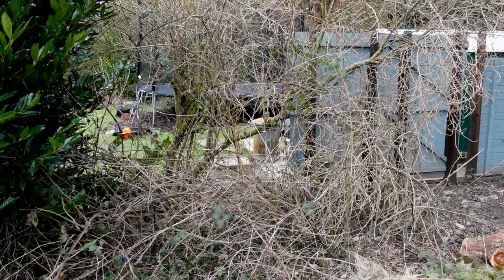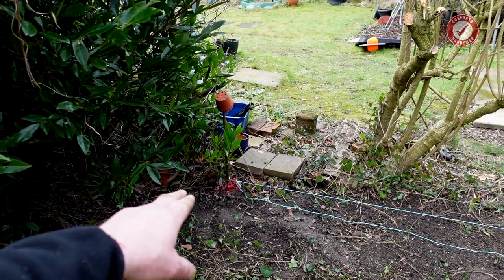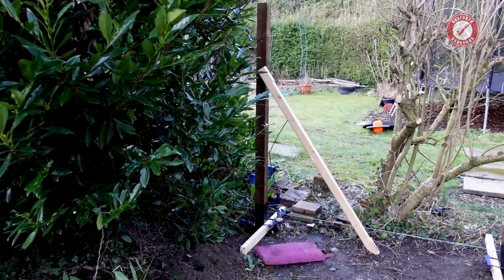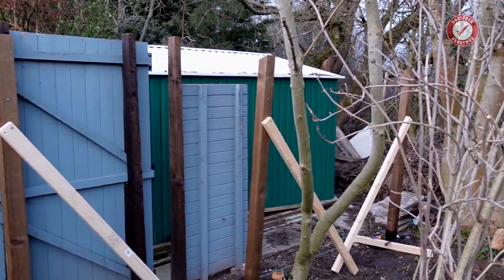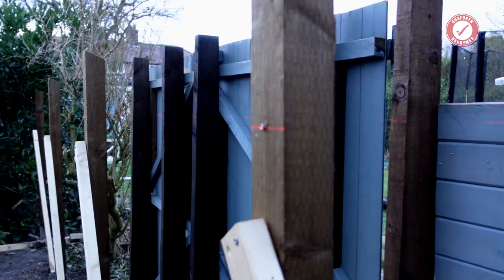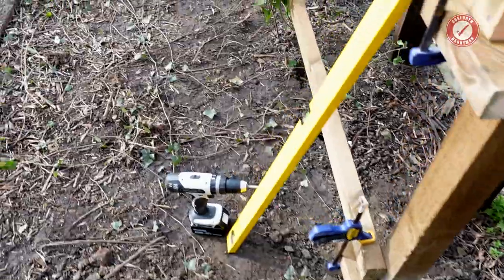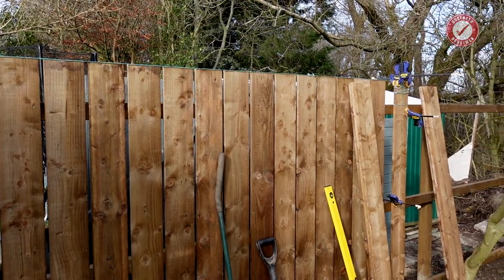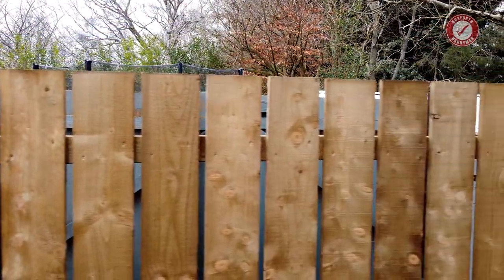How I make a SIMPLE DIY fence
In this video I’m showing you my approach to making a simple British fence. You see this open board design all around the UK - no idea how popular it is in other parts of the world. The advantage being the open board design lets wind pass through so it puts less strain on the posts. This is a SIMPLE fence but it does the job if it’s not in a too exposed location. Obviously you can push this as far as you want if budget permits.